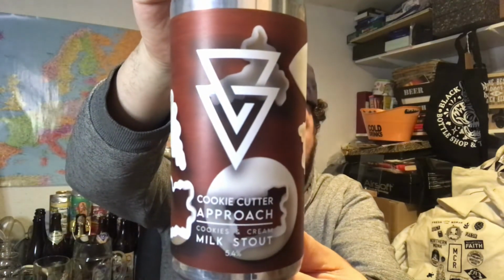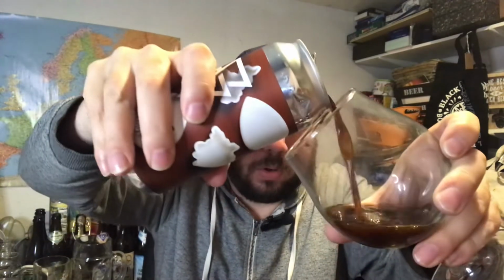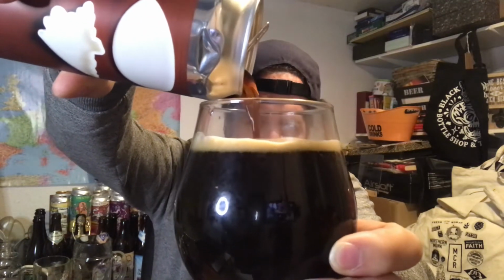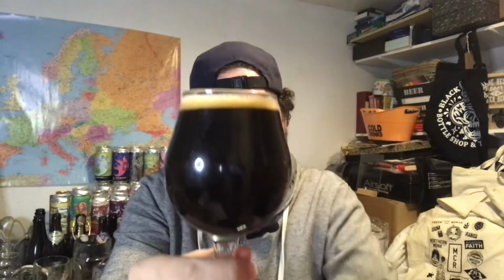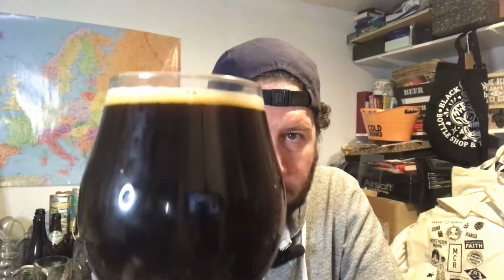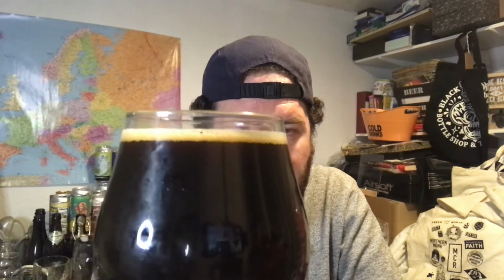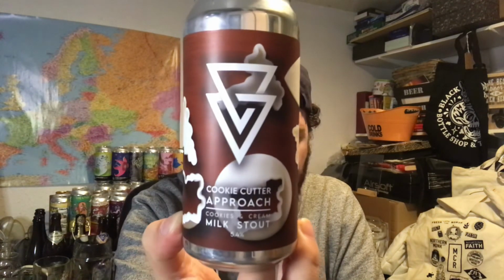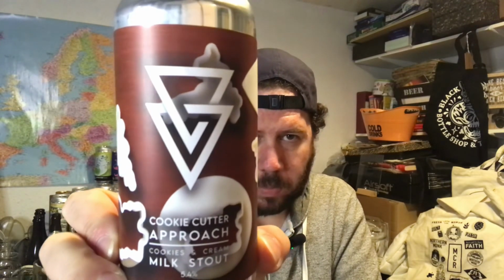Azvex Brewing Co | Cookie Cutter Approach - Cookies & Cream Milk Stout